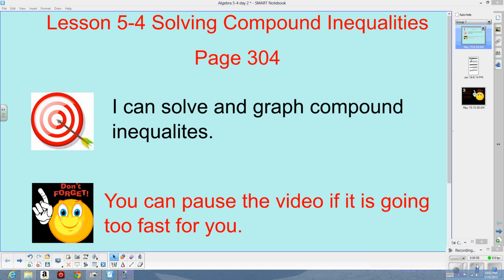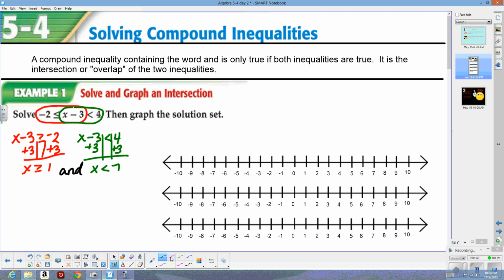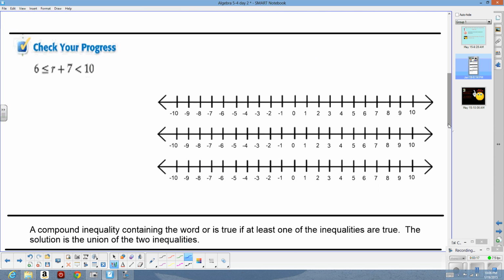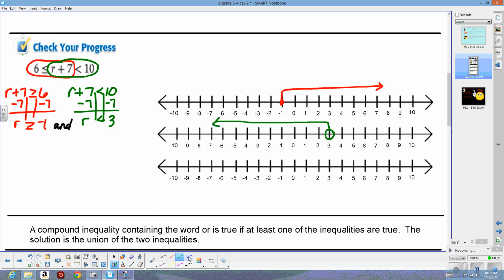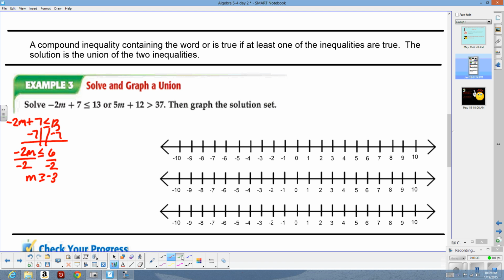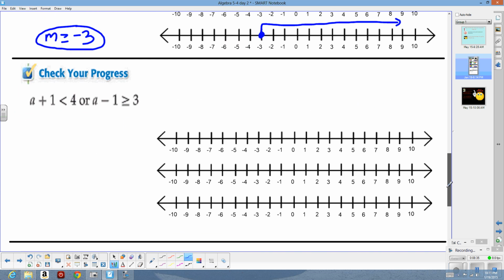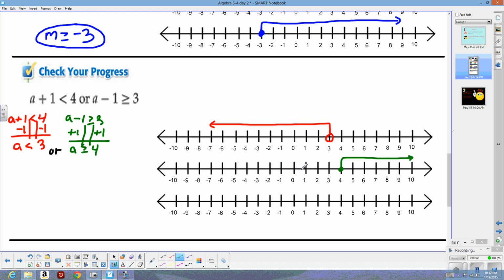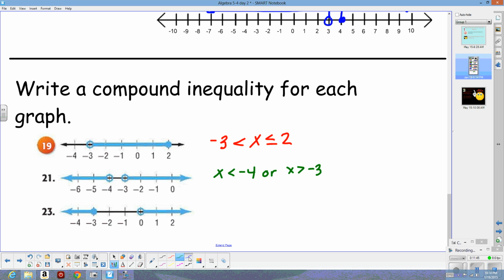Algebra 5 4 Day 2